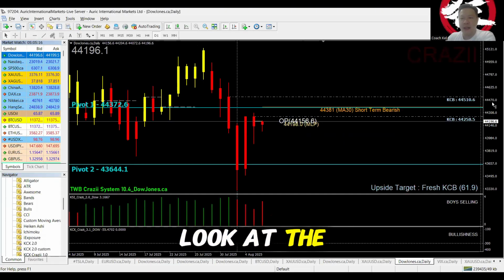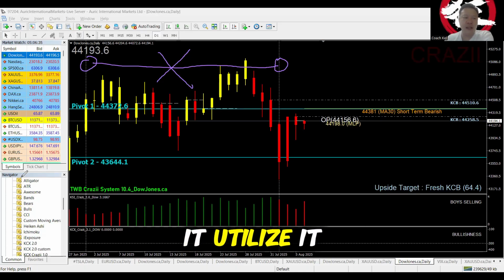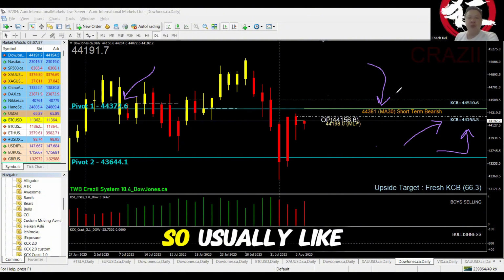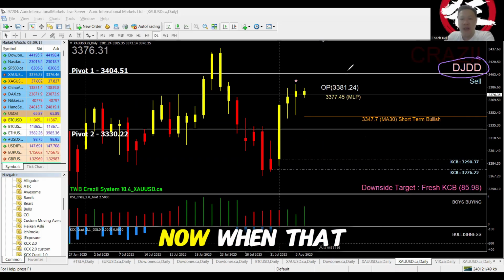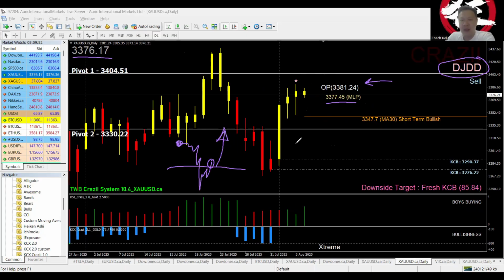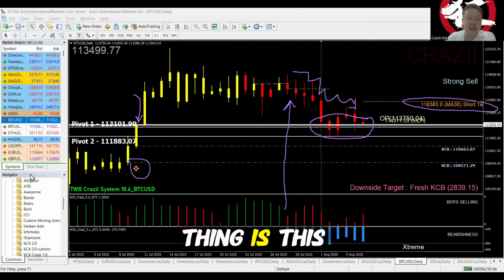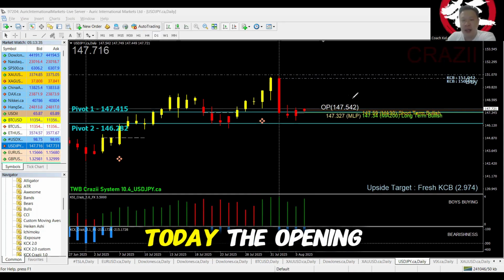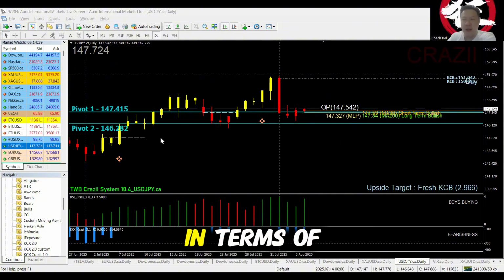06th AUGUST 2025 CRAZII Market Talk with KEL using CRAZII V 10.40 📊🔥